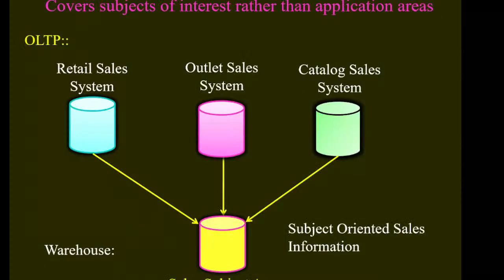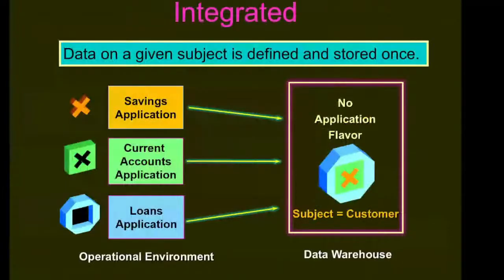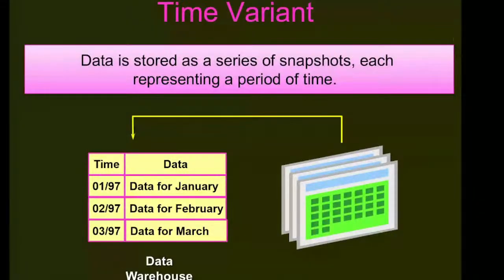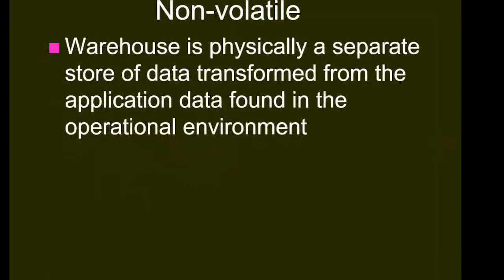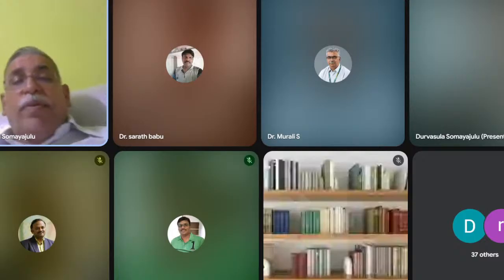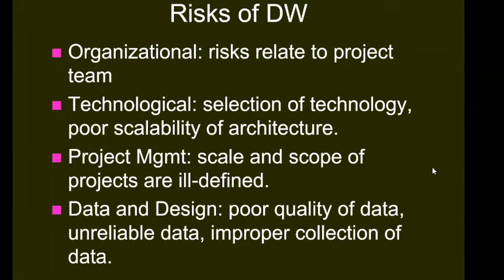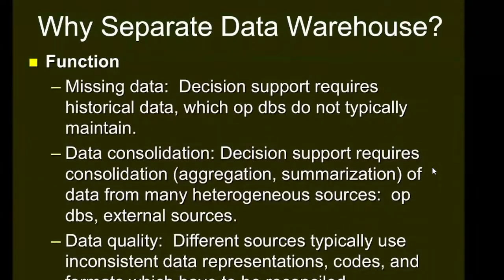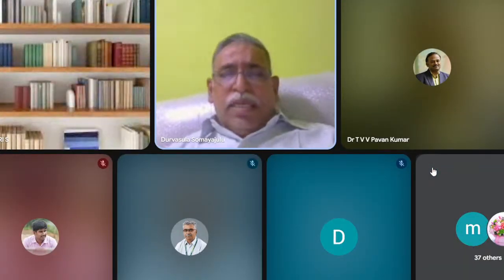QIP IOT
SESSION 1 LIVE